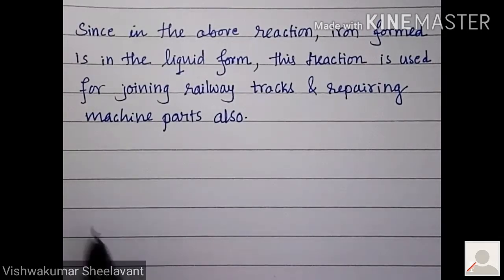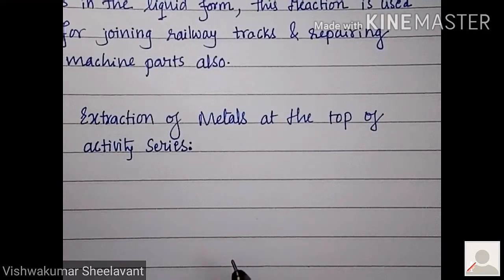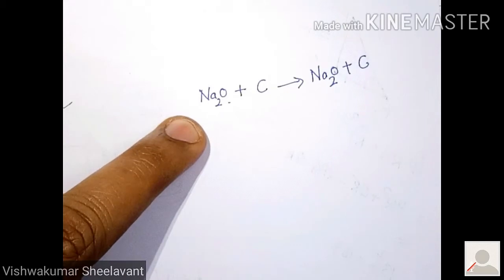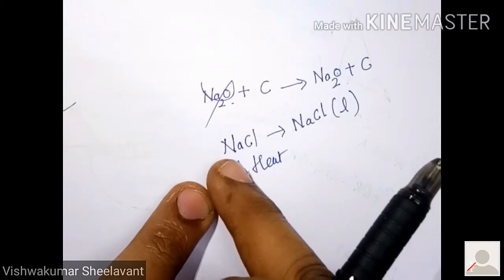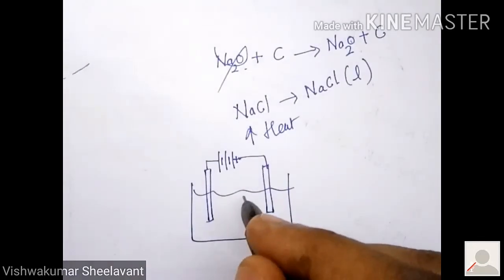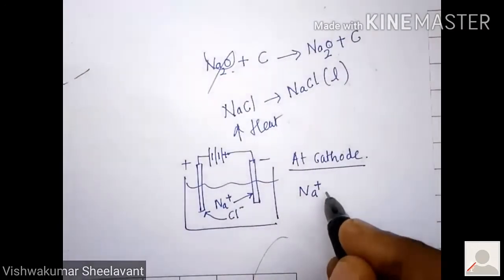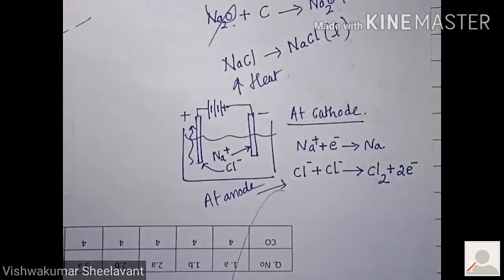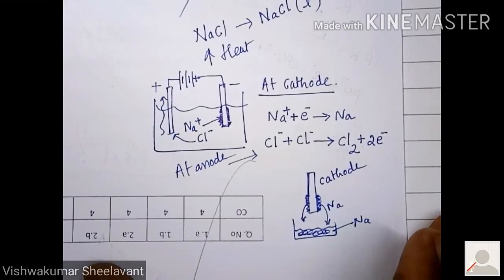Extraction of highly reactive elements